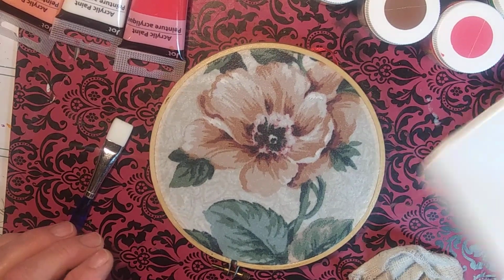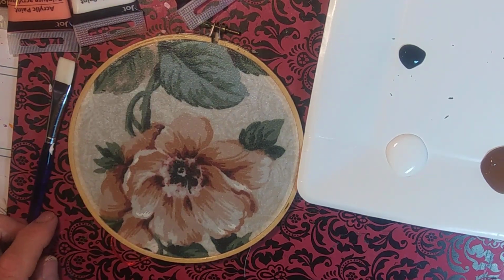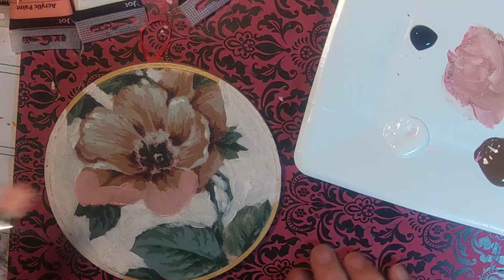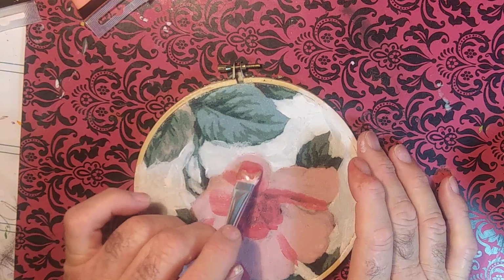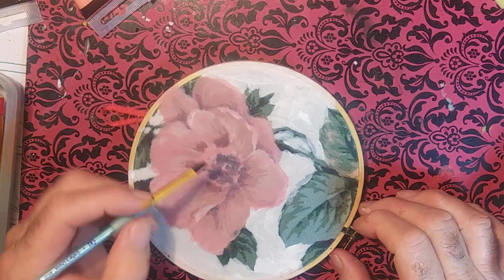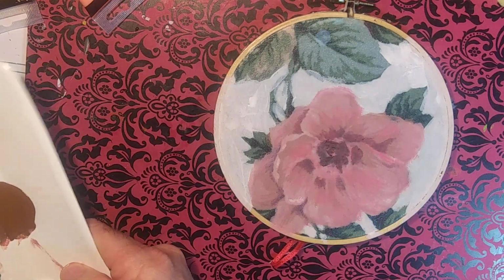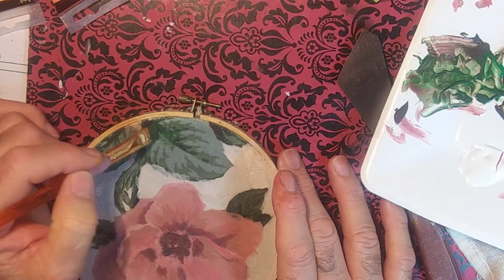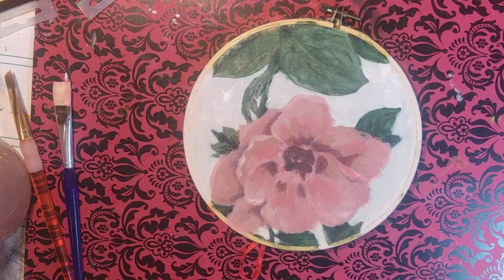How to paint a cheap wall hanging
Cheap wall covering